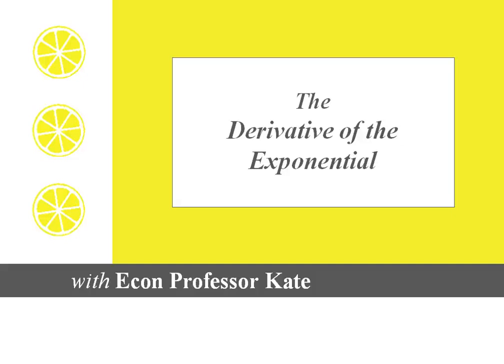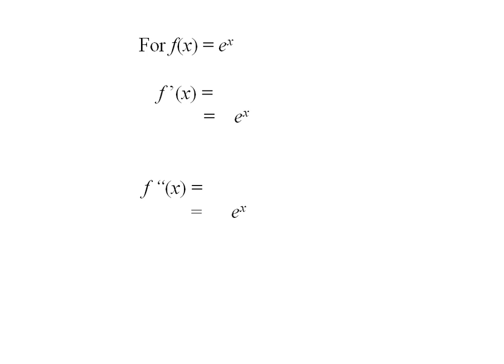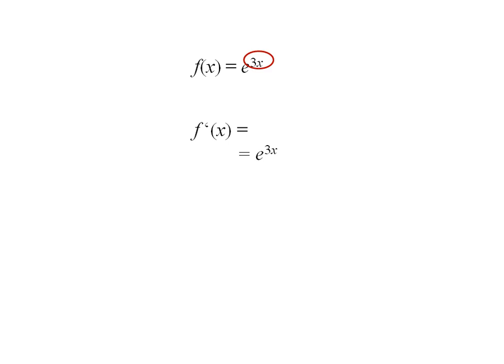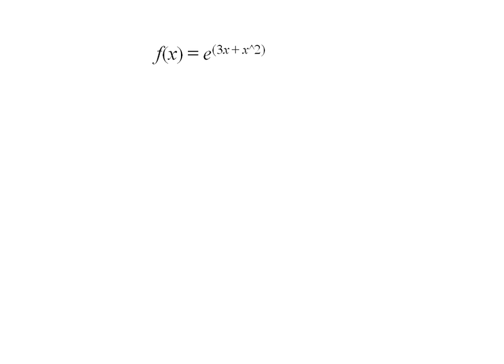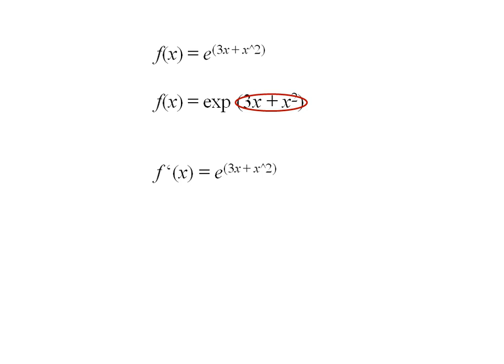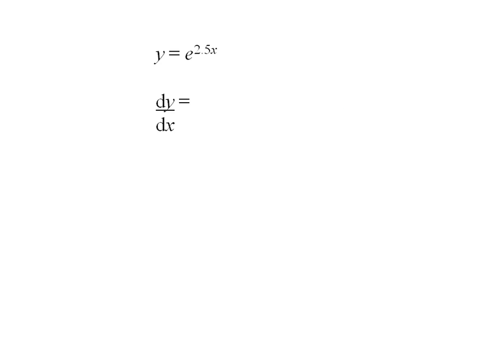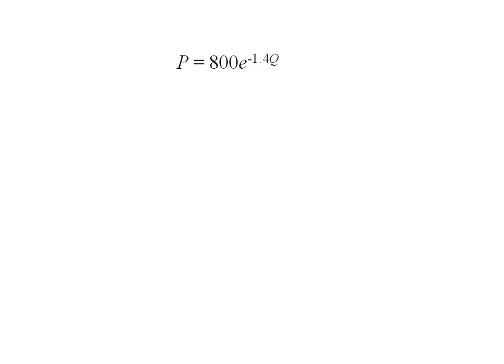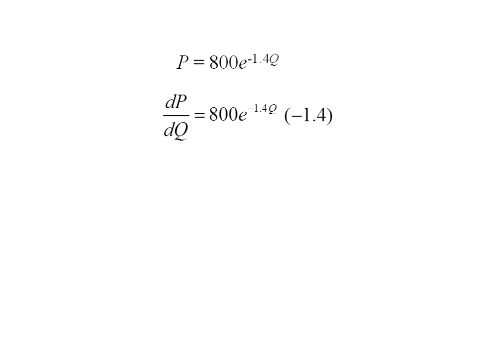Exponential Function (02) - Derivative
Examples of taking the Derivative of the Exponential Function